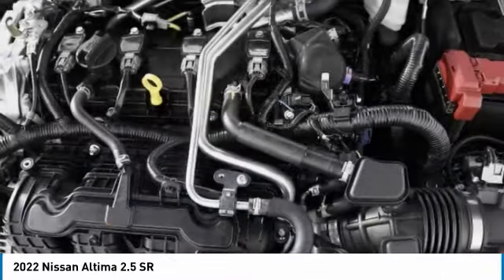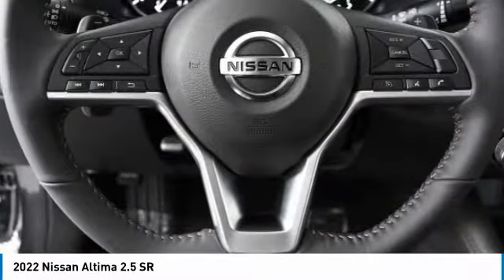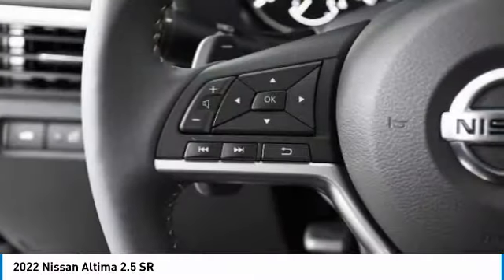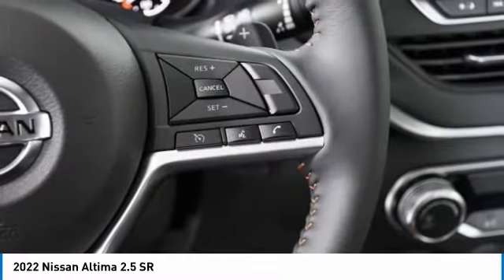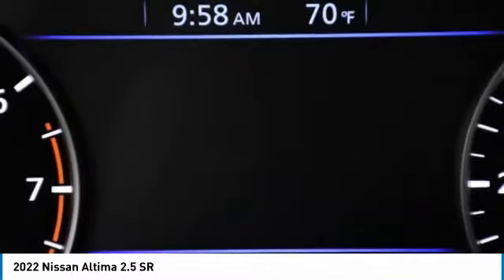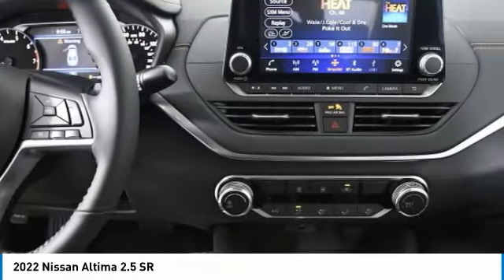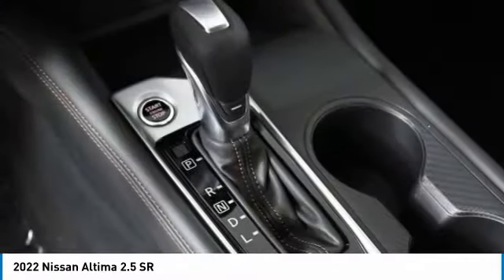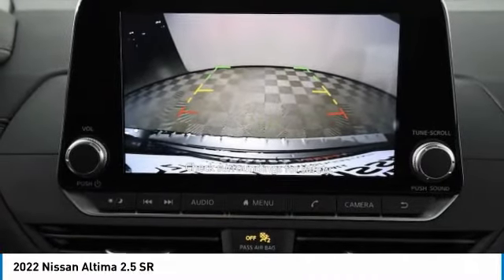2022 Nissan Altima ZH85490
2022 NISSAN ALTIMA Palmetto Bay, FL
Stock# ZH85490

SPORT, SPORT SEAT TRIM -inc: unique color stitching, SCARLET EMBER TINTCOAT, [M92] TRUNK ORGANIZER TRAY -inc: first aid kit and emergency road kit, [L93] SR FLOOR MATS/TRUNK MAT/HIDEAWAY NETS -inc: dual trunk hooks, [B92] CHROME BUMPER PROTECTOR, [B10] BODY-COLORED SPLASH GUARDS, Window Grid Diversity Antenna, Wheels: 19  Machined Alloy -inc: painted inserts, Valet Function, Trunk Rear Cargo Access. This Nissan Altima has a powerful 2.5L 4-Cylinder DOHC 16V engine powering this Variable transmission.

*This Nissan Altima 2.5 SR Has Everything You Want *
Trip Computer, Transmission: Xtronic CVT (Continuously Variable) -inc: paddle shifters, Transmission w/Driver Selectable Mode, Tires: 235/40R19 AS, Tire Pressure Monitoring System Tire Specific Low Tire Pressure Warning, Systems Monitor, Strut Front Suspension w/Coil Springs, Steel Spare Wheel, Sport Tuned Suspension, Sport Seat Trim -inc: unique color stitching, Sport Leather/Metal-Look Steering Wheel, Speed Sensitive Variable Intermittent Wipers, Side Impact Beams, Seats w/Vinyl Back Material, Remote Releases -Inc: Power Cargo Access and Mechanical Fuel, Remote Keyless Entry w/Integrated Key Transmitter, Illuminated Entry, Illuminated Ignition Switch and Panic Button, RearView Monitor Back-Up Camera, Rear Parking Sensors, Rear Cupholder, Rear Child Safety Locks.

Stop by HGreg Nissan Kendall located at 17305 S Dixie Hwy, Palmetto Bay, FL 33157 for a quick visit and a great vehicle!